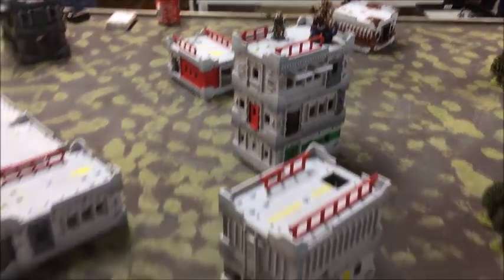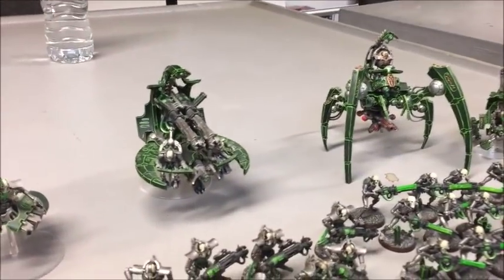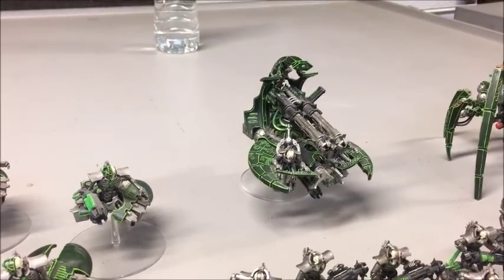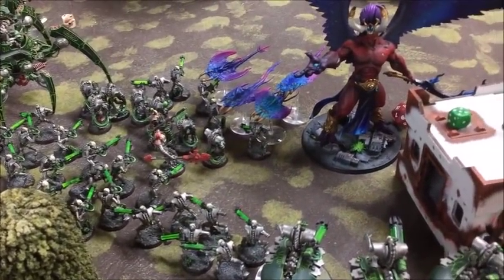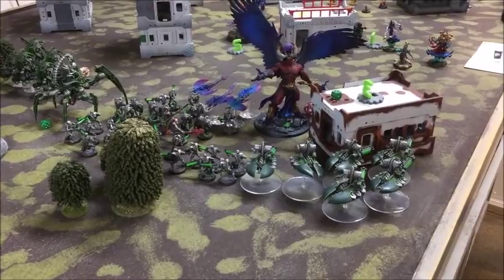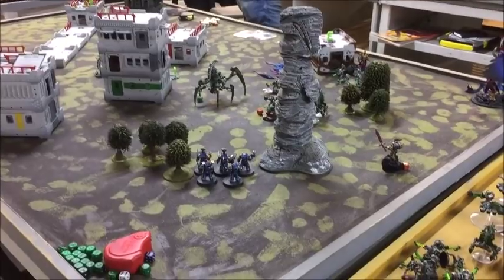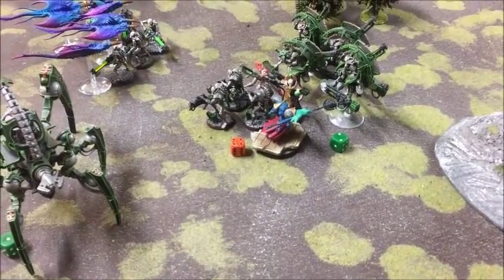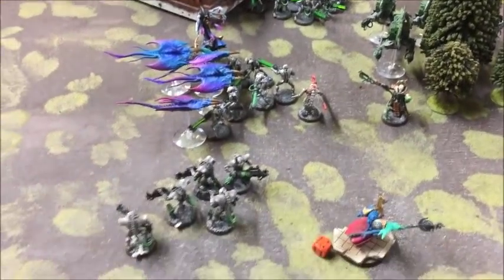Necrons (new codex) Vs Tzeentch, Warhammer 40K Batrep.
My Necrons take on Tom's Mixed Tzeentch Chaos list, faturing Magnus, Ahriman, and Abaddon, in a 2000 points, maelstrom of war, Warhammer 40000 battle report.